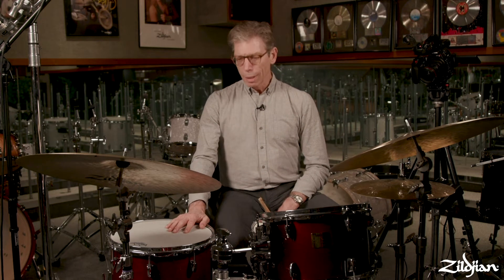John Riley: The Art of Bop Drumming 13: Always Have the Best Cymbals for the Gig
In this lesson series, Zildjian artist John Riley provides a deep dive into many of the topics in his best selling book, "The Art of Bop Drumming".

From discussions on creating the appropriate sounds to musical phrasing and song structure, this series will cover a wide range of topics that is sure to enlighten any student or teacher who is interested in improving his or her jazz playing.

In this particular lesson John demonstrates the swing playing style of the early swing era and how it evolved in the bebop era.

For more lessons on The Art of Bop Drumming from John Riley,